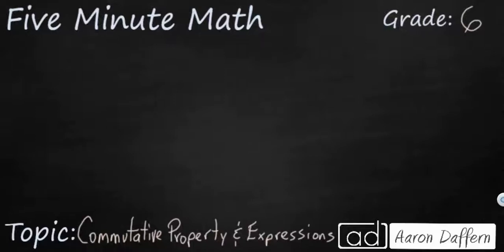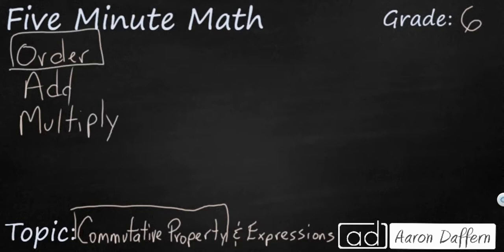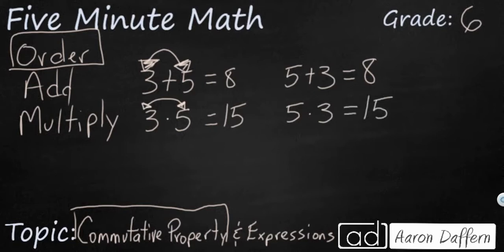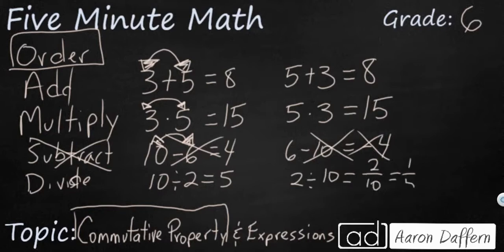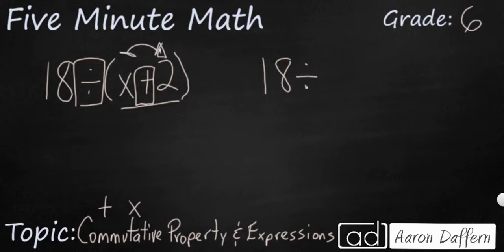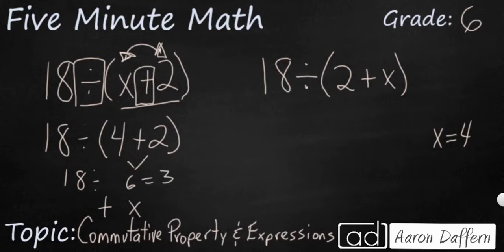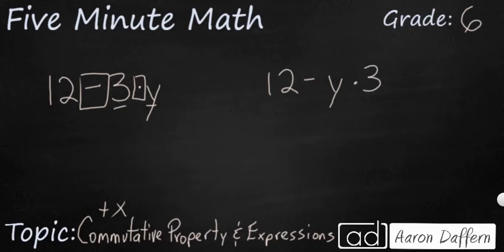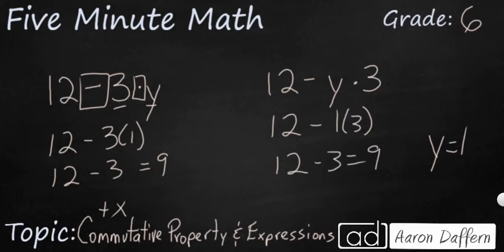6th Grade Math Commutative Property and Expressions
Learn to generate equivalent expressions using the commutative properties of addition and multiplication. A definition and two examples are included in the video.